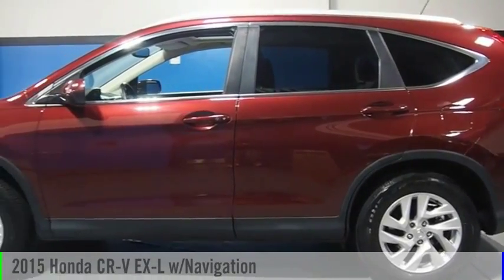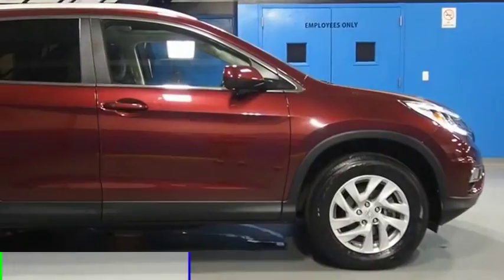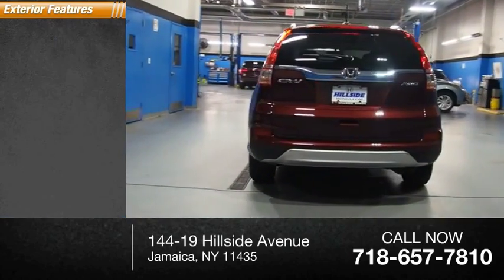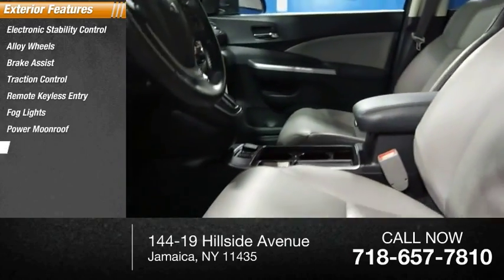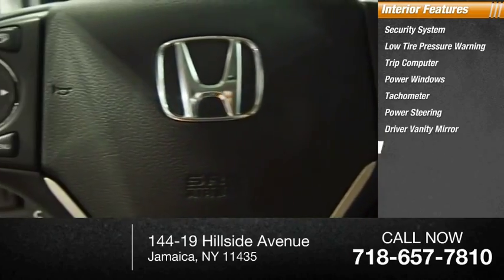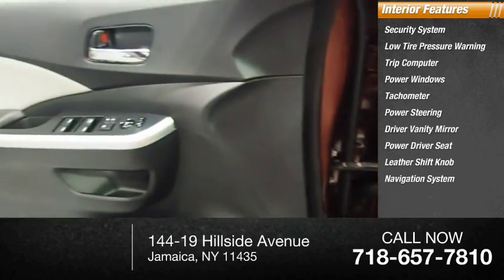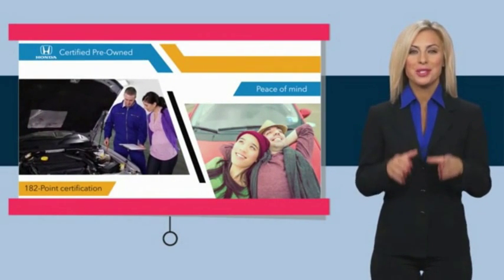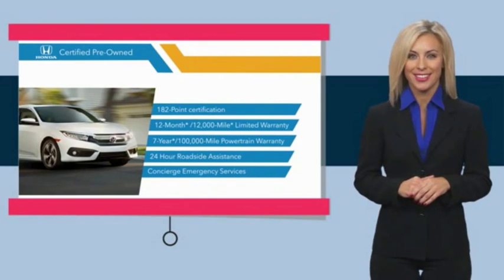2015 Honda CR-V Jamaica NY U258896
2015 Honda CR-V EX-L w/Navigation

Hillside Honda
144-19 Hillside Avenue

++COMING SOON!++ Recent Arrival! NO HIDDEN DEALER FEES, NO FINANCING REQUIREMENTS, Hillside Honda To Go means you pay EXACTLY what you see! *Honda Factory Certified with Warranty* Spotless! Best Conditioned Vehicles in the Market! Our aggressive NO FEE, market based pricing takes all the headache out of shopping! Clean CARFAX. CARFAX One-Owner.NAVIGATION, Leather Seating, Passed 182 Point Inspection, AWD, Navigation System.***INTERNET SPECIAL - MUST PRESENT AD AT TIME OF SALE. EXCLUDES ALL PRIOR OFFERS*** All Honda Certified Pre-Owned vehicles include: . 182 Point Inspection . 84 Month/100,000-mile (whichever comes first) Powertrain Limited Warranty from the vehicle's original in-service date . 12 months/12,000 miles (whichever comes first) non-powertrain warranty from the original warranty expiration date or from the Honda Certified purchase date. Warranty Deductible : $0 . Trip interruption protection . Vehicle History Report . Warranty is transferable . Roadside Assistance with Honda Care purchase . XM Satellite Radio 3 trial months of service All efforts are made to ensure each vehicle displayed is IN STOCK as well as AVAILABLE. Hillside Honda is not responsible for typographical errors.Awards: * 2015 KBB.com Brand Image Awards2016 Kelley Blue Book Brand Image Awards are based on the Brand Watch(tm) study from Kelley Blue Book Market Intelligence. Award calculated among non-luxury shoppers.  Kelley Blue Book is a registered trademark of Kelley Blue Book Co., Inc.